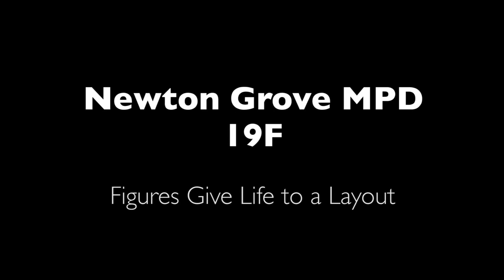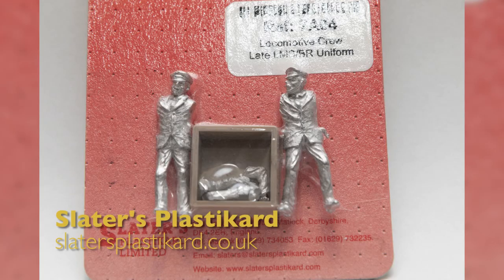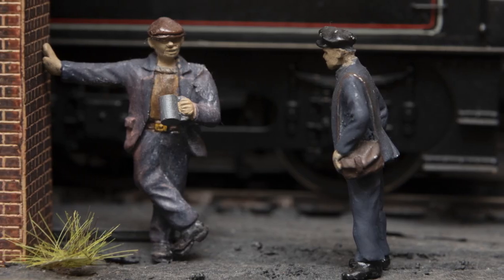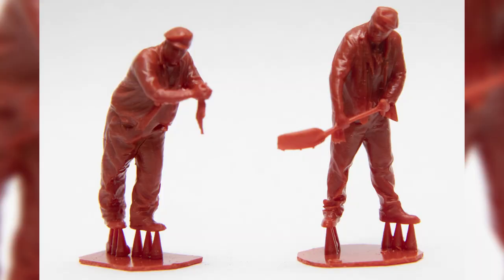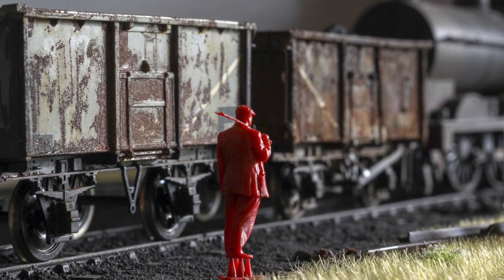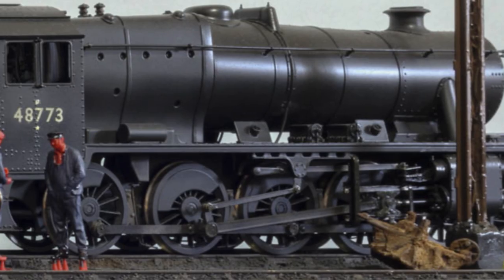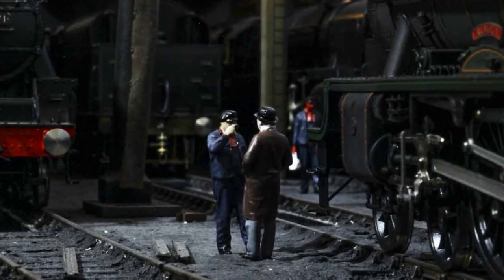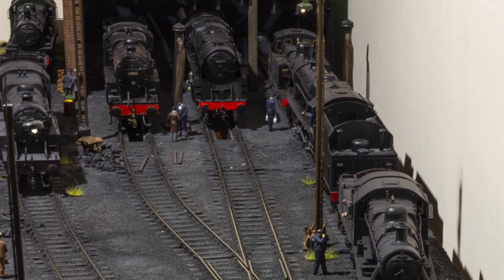Figures Bring Models To Life!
Every model railway needs figures. They bring the layout to life and that's very much the case on Newton Grove 19F too. In this video I explore the brands I have used and show you detailed photographs of the figures around the layout.

Here are the links to where I have sourced all the figures from: